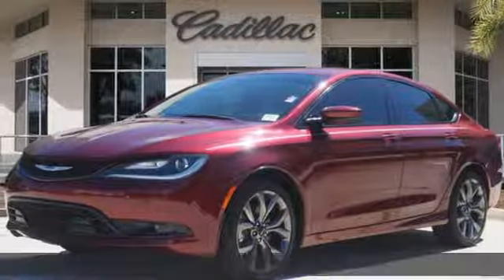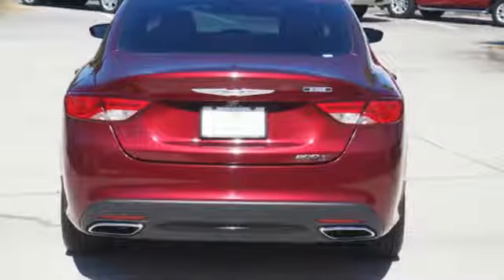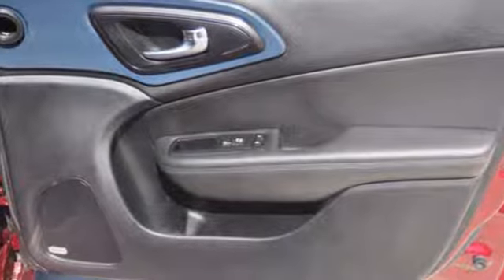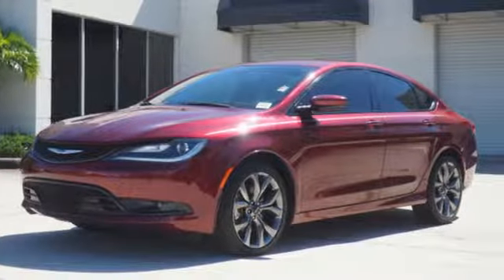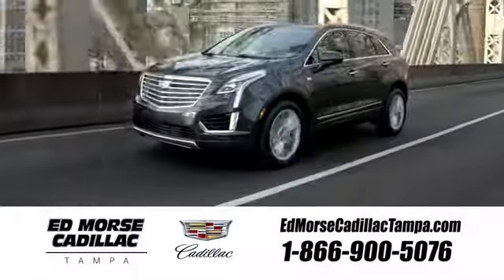Used 2015 Chrysler 200 Tampa FL St. Petersburg, FL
Year: 2015
Make: Chrysler
Model: 200
Trim: S
Engine: 3.6l 6 Cylinder Sequential-Port F.I.
Transmission: FWD 9-Speed Shiftable Automatic
Interior: Black
Mileage: 29961
Stock #: TR10509A
VIN: 1C3CCCBG6FN514192
Recent Arrival! Navigation, Backup Camera, Bluetooth, Remote Start, 1 Year Trial (Registration Required), 506 Watt Amplifier, 5-Year SiriusXM Traffic Service, 5-Year SiriusXM Travel Link Service, 8.4 Touch Screen Display, 9 Amplified Speakers w/Subwoofer, Air Conditioning ATC w/Dual Zone Control, Comfort Group, For Details Go To DriveUconnect.com, GPS Antenna Input, GPS Navigation, Harman Radio Manufacturer, HD Radio, Heated Front Seats, Heated Steering Wheel, Humidity Sensor, Navigation & Sound Group I, ParkView Rear Back-Up Camera, Premium 7 Driver Info Display Cluster, Quick Order Package 26L, Radio: Uconnect 8.4AN AM/FM/SXM/HD/BT/NAV, Rear A/C & Heat Ducts, Rear-View Auto-Dimming Mirror w/Microphone, Remote Start System, SIRIUSXM Traffic, SIRIUSXM Travel Link, Sun Visors w/Illuminated Vanity Mirrors, Uconnect Access, Wheels: 19 x 8.0 Hyperblack Aluminum. 2015 Chrysler 200 S Velvet Red Pearlcoat Odometer is 9874 miles below market average! 32/19 Highway/City MPG Awards: * 2015 KBB.com 10 Best Sedans Under $25,000 Comfort Group (Air Conditioning ATC w/Dual Zone Control, Heated Front Seats, Heated Steering Wheel, Humidity Sensor, ParkView Rear Back-Up Camera, Rear A/C & Heat Ducts, Rear-View Auto-Dimming Mirror w/Microphone, Remote Start System, and Sun Visors w/Illuminated Vanity Mirrors), Navigation & Sound Group I (1 Year Trial (Registration Required), 506 Watt Amplifier, 5-Year SiriusXM Traffic Service, 5-Year SiriusXM Travel Link Service, 8.4 Touch Screen Display, 9 Amplified Speakers w/Subwoofer, For Details Go To DriveUconnect.com, GPS Antenna Input, GPS Navigation, Harman Radio Manufacturer, HD Radio, Premium 7 Driver Info Display Cluster, Radio: Uconnect 8.4AN AM/FM/SXM/HD/BT/NAV, SIRIUSXM Traffic, SIRIUSXM Travel Link, and Uconnect Access), Quick Order Package 26L, Wheels: 19 x 8.0 Hyperblack Aluminum, 4-Wheel Disc Brakes, 6 Speakers, ABS brakes, Accessory Switch Bank, Air Conditioning, AM/FM radio: SiriusXM, Anti-whiplash front head restraints, Brake as

Address:
101 East Fletcher Avenue